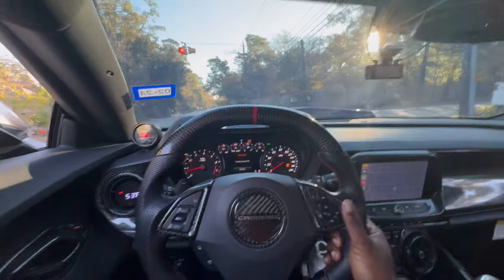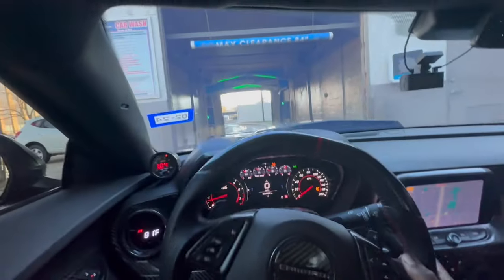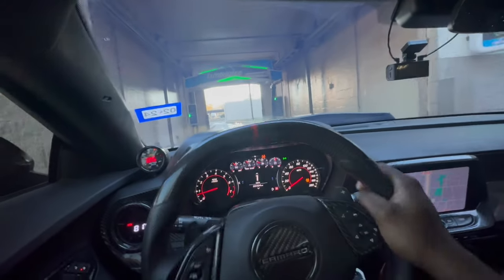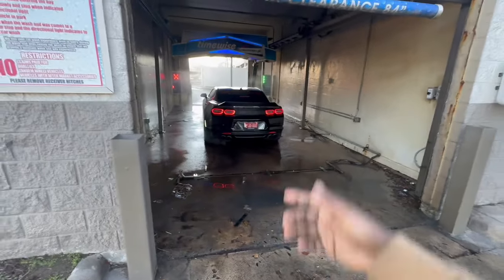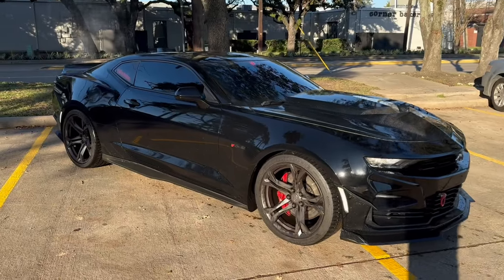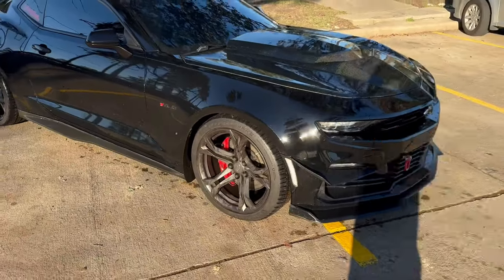EXPOSING THE TRUTH ABOUT TOUCHLESS CAR WASHES